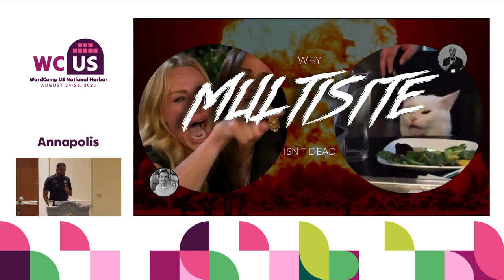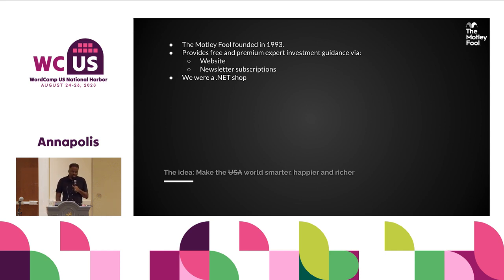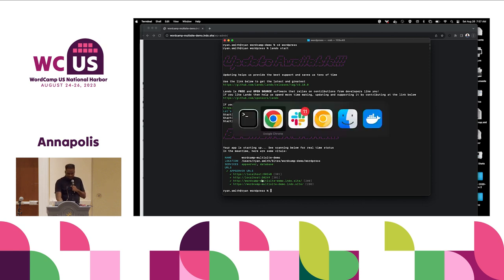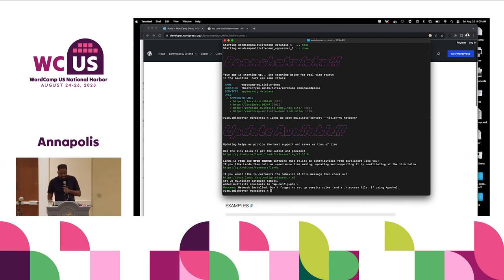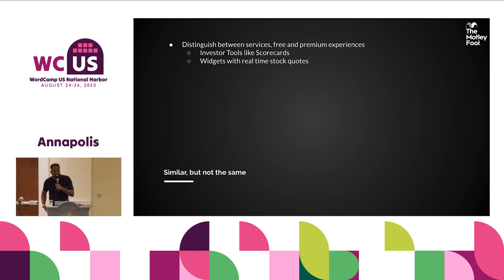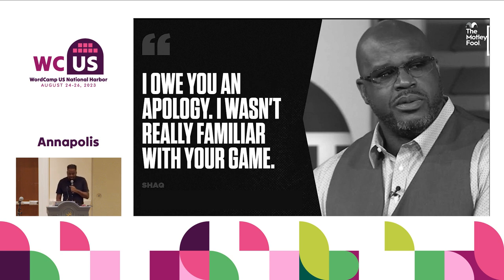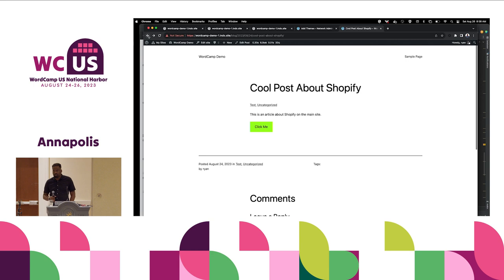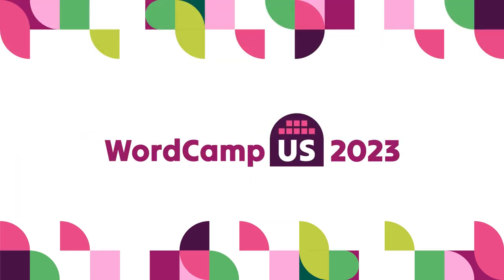Powering a Global Membership eCommerce Platform with Multisite